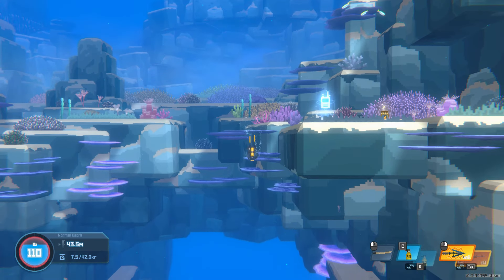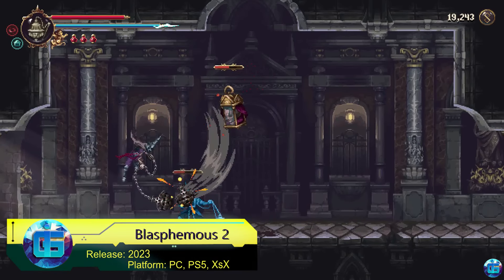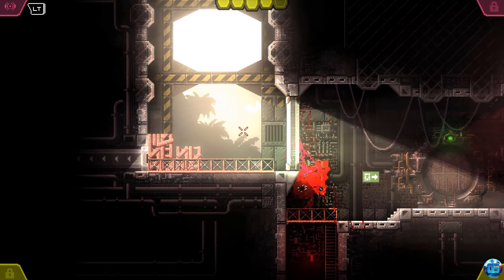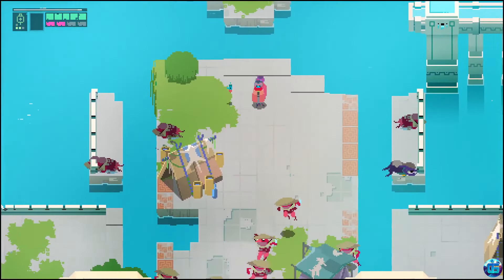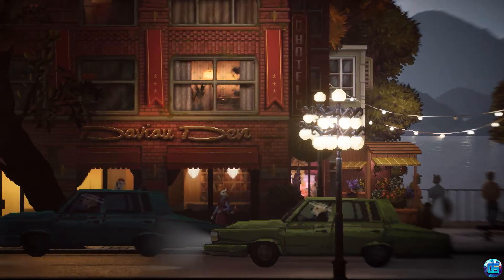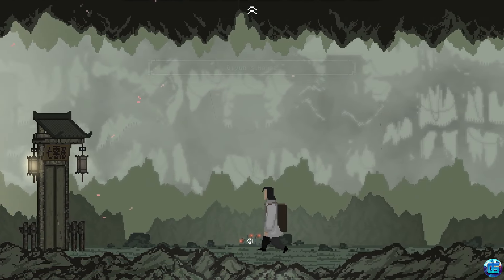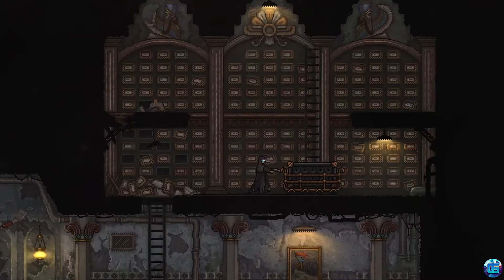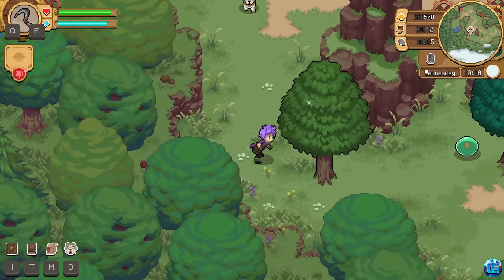20 Pixel-Art Games with amazing Atmosphere | Atmospheric Pixel Games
Hi. Today, we're diving into a world where art and atmosphere come together in a unique way. Get ready to explore the Top 20 Most Atmospheric Games with Pixel Graphics. These games prove that you don't need cutting-edge visuals to create an immersive experience. From hauntingly beautiful landscapes to captivating storylines, each game on this list showcases the incredible potential of pixel art. Whether you're a fan of retro aesthetics or just love a good atmosphere, this list has something special for you.

Games:

0:00 DAVE THE DIVER
0:38 SANABI
1:18 Dome Keeper
2:03 Blasphemous 2
3:07 Rain World
3:56 Carrion
4:52 Hyper Light Drifter
5:56 Kingdom Two Crowns
6:42 Morbid: The Seven Acolytes
7:23 Tails Noir and Tails Noir Preludes
8:18 Tales of the Neon Sea
8:55 Death Trash
9:53 The Rewinder
10:33 Verne: The Shape of Fantasy
11:11 Delver
11:46 Erra: Exordium
12:21 Dex
12:58 Seablip
13:42 Potion Permit
14:25 Dread Delusion